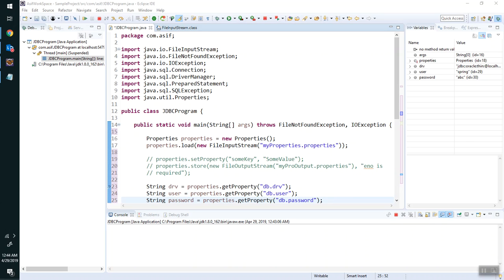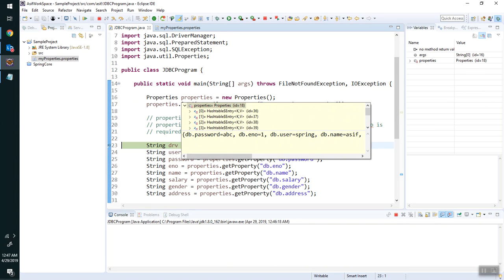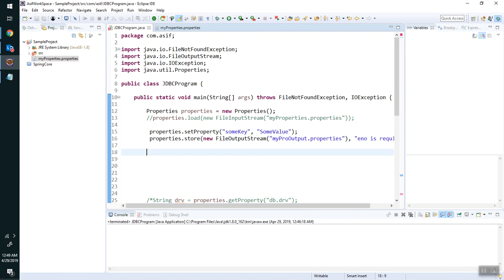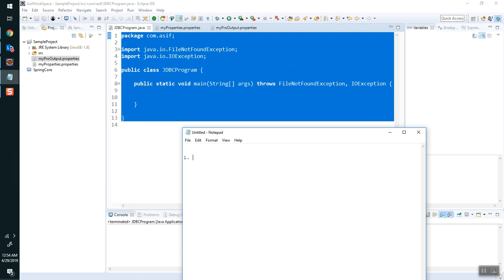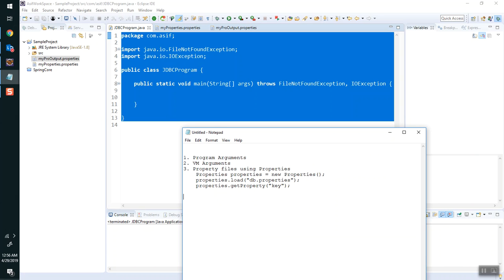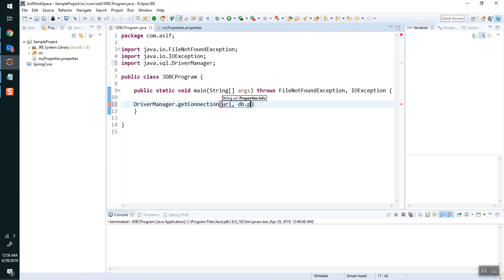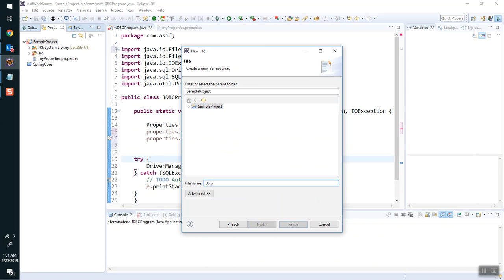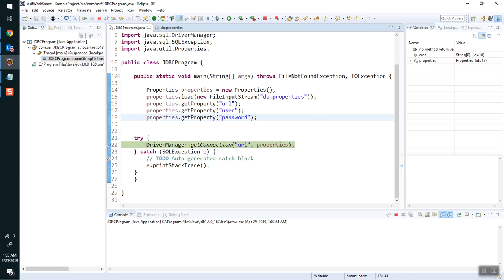Java Properties Part 2 Using Property files (Properties)